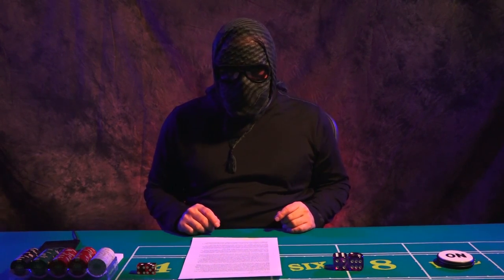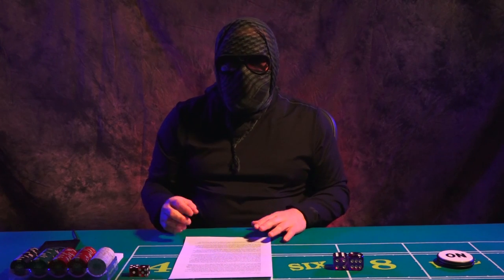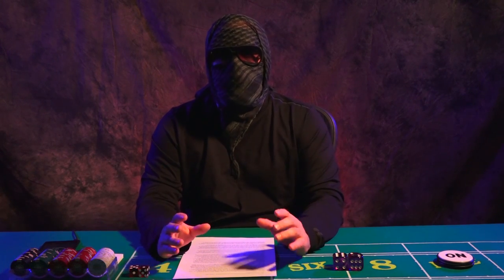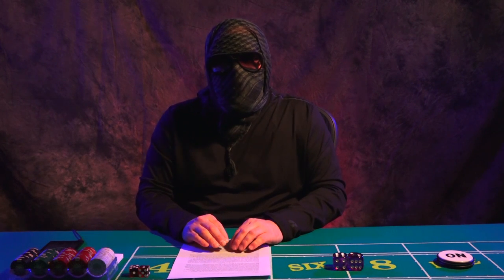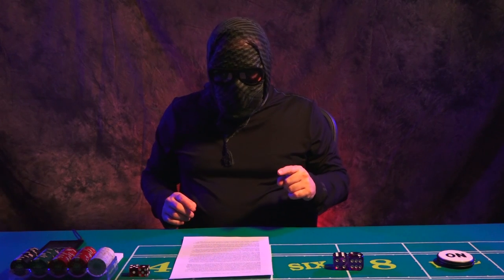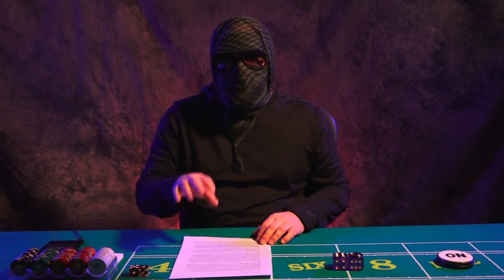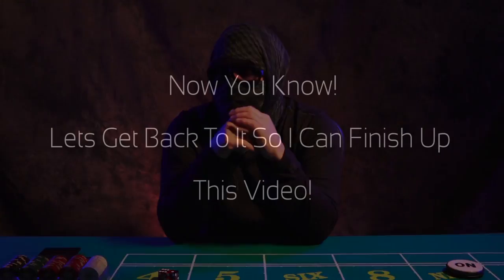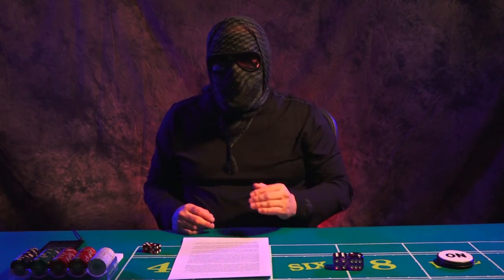Dice Control: 4 Types Of Training I Provide